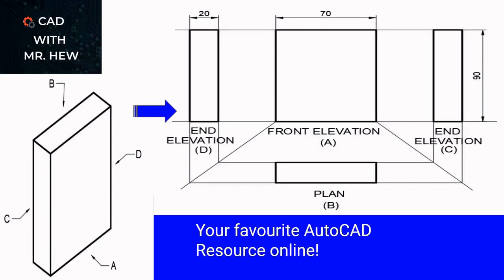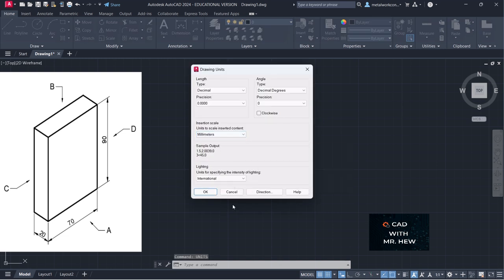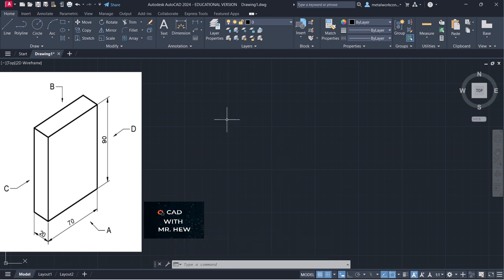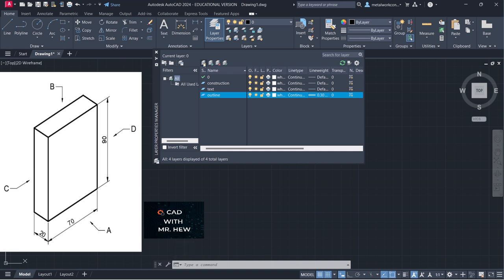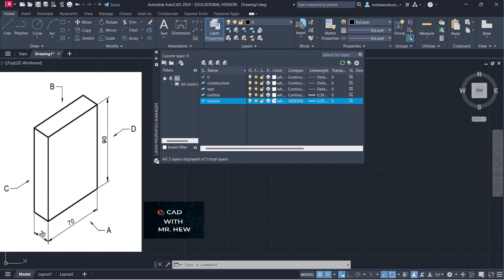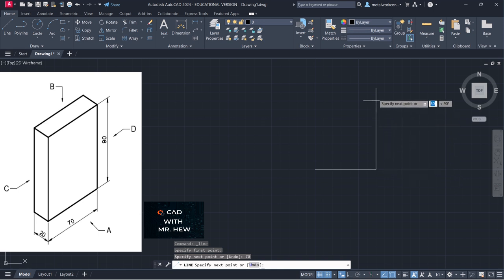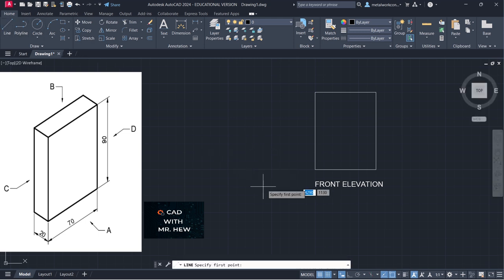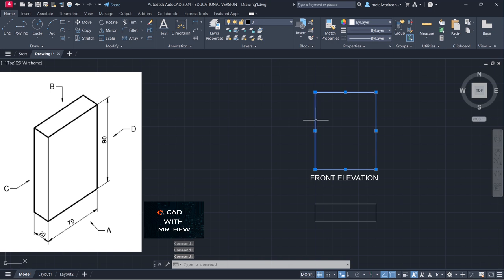How to draw first angle projection from isometric. Part 1 of 2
How to draw 2D views from 3D view.  Part 1 of 2

Technical Drawing AutoCAD

Do you want more information about Who is a CAD Engineer?
‘Cad with Mr Hew’.
On this channel I posted a video about the topic
"How to become a CAD Engineer"

Do you need a video based on the design process?
If so, one can be accessed at this YouTube link to my channel called